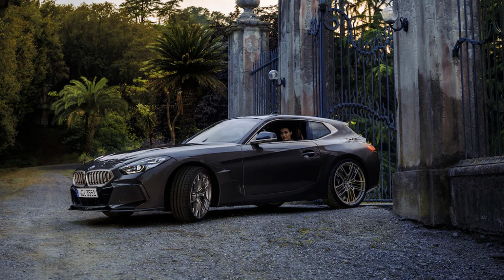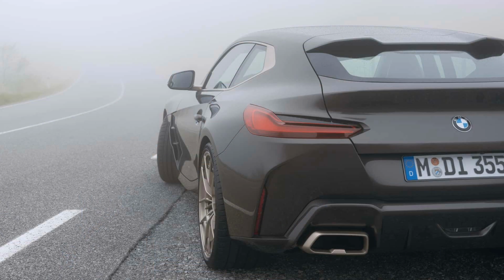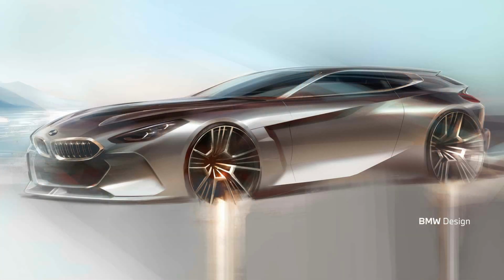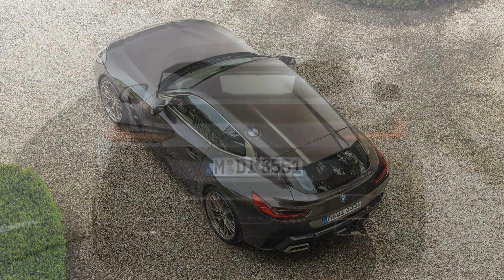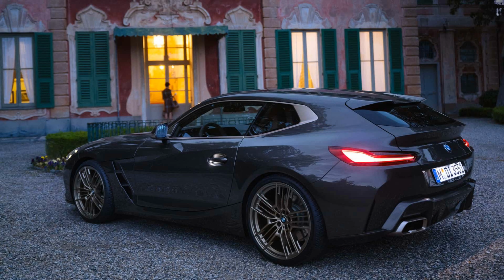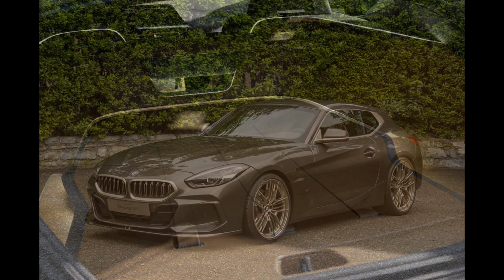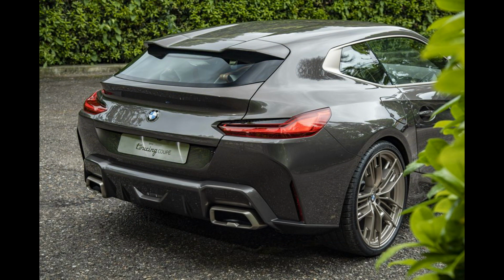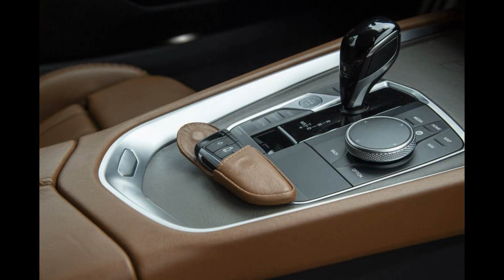BMW's Z4 Concept Touring Coupe Could Herald the Return of the Clown Shoe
A highly limited production run is a possibility for this concept that is sure to turn heads and get attention.

- BMW unveiled the Concept Touring Coupe at the Concorso d'Eleganza Villa d'Este in Italy.
- The concept turns the Z4 roadster into a two-door hardtop with a shooting-brake body—a look that has been dubbed "clown shoe" in previous years.
- BMW is said to be pondering a limited production run.

In recent decades, BMW has developed a habit out of making concept cars to showcase at the Concorso d'Eleganza Villa d'Este. Relevant examples that spring to mind include the GINA Light Visionary Model and the Gran Lusso Coupe. There was also a Z4 Zagato Concept in 2012, and this year, the Bavarian brand is reviving the Z4 with a fixed metal roof. Meet the Concept Touring Coupe – a shooting brake presented on the shores of Lake Como in Italy.

Much like the previous concept car based on the Z4, it's a one-of-a-kind creation that pays tribute to the past while adopting a modern design. Essentially, we are witnessing the return of the famous Z3 E36/8 aka the "Clown Shoe." With BMW saying the Concept Touring Coupe has an inline-six engine, you can think of this car as a 2023 version of the oddball Z3 M Coupe.